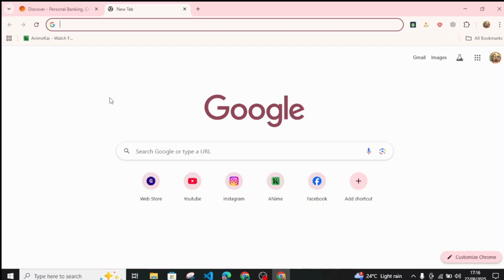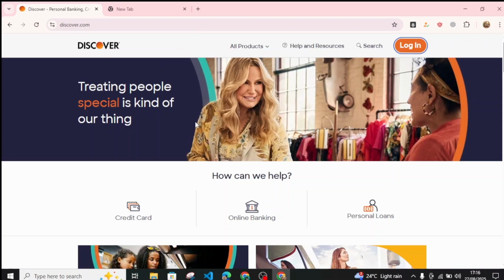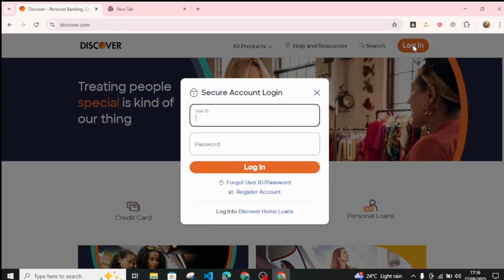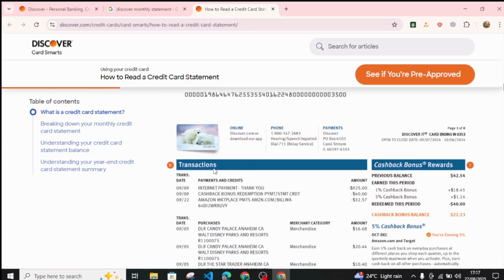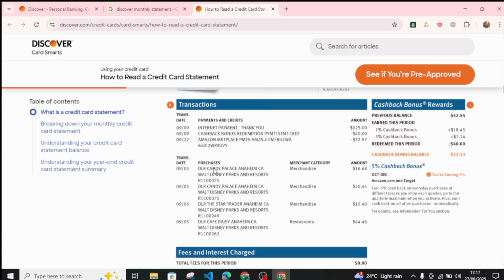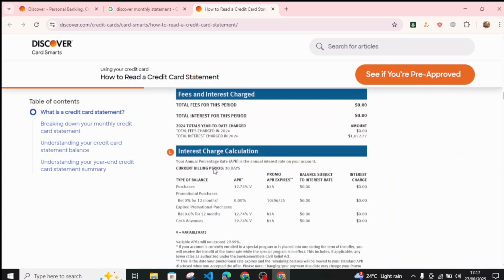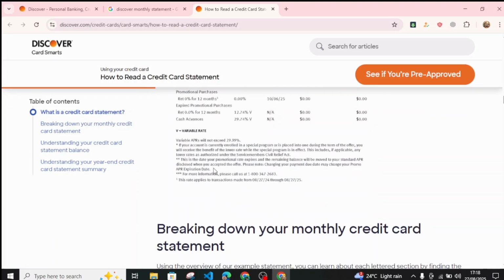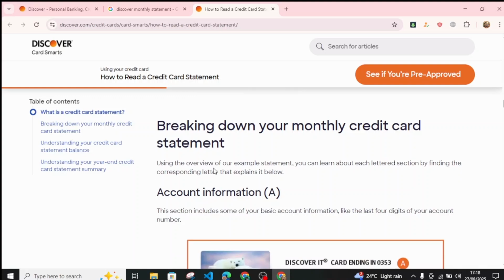How to Download Monthly Statements from Discover Bank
How to Download Monthly Statements from Discover Bank (2025)! Want to download your monthly statements from Discover Bank quickly and securely? This video will guide you through the steps on how to access and download your Discover Bank statements online easily. Whether you're asking, "How do I get my Discover Bank monthly statements?" or need help navigating the online portal, this tutorial has you covered. Learn how to view, save, and manage your statements conveniently. Watch now to see how you can download your monthly statements from Discover Bank today!

Timestamps:

00:00 How to Download Monthly Statements from Discover Bank
00:10 How Do I Get My Discover Bank Monthly Statements?